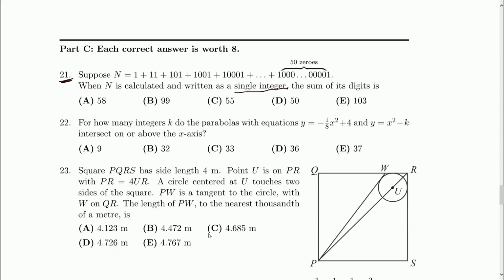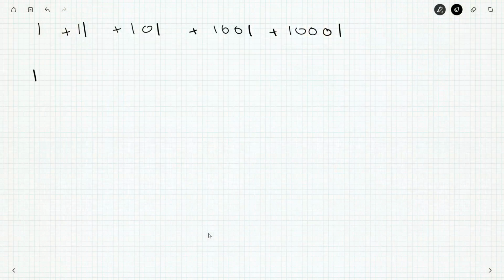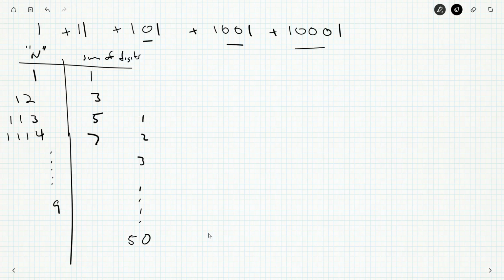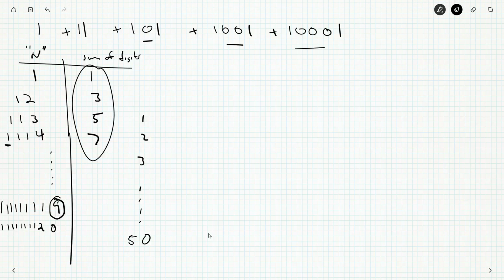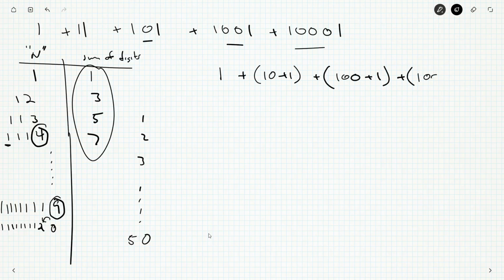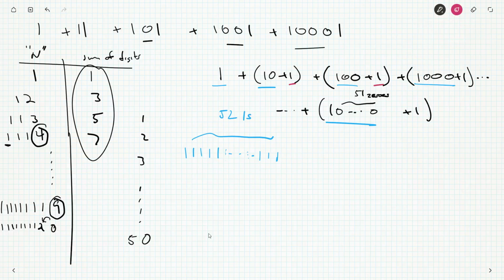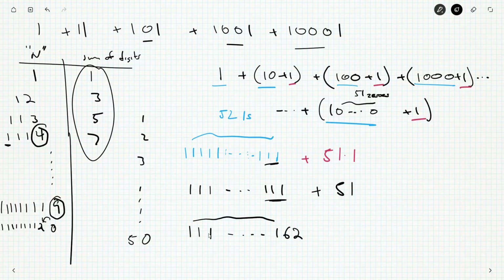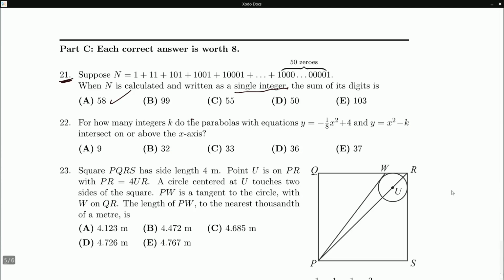Fermat 2008 21